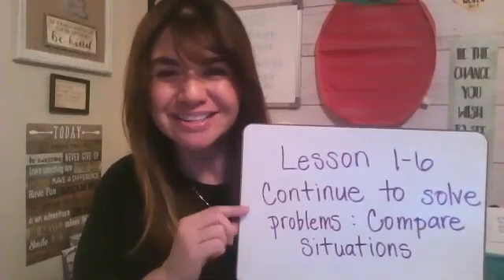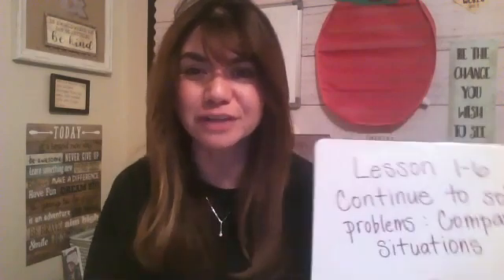1st 1 6